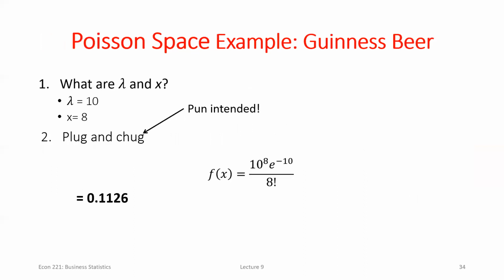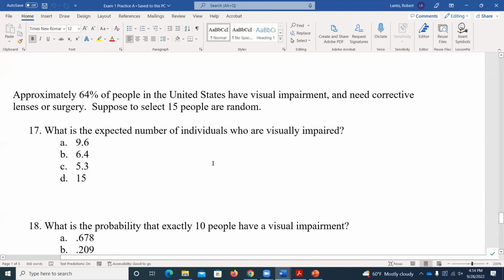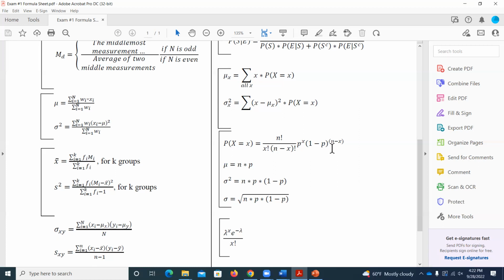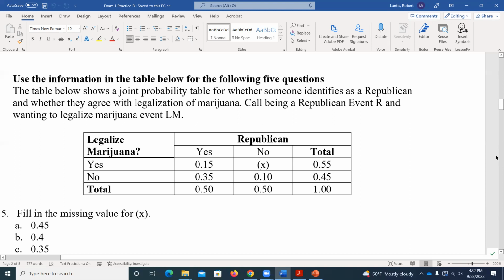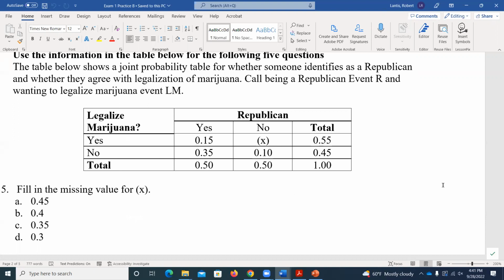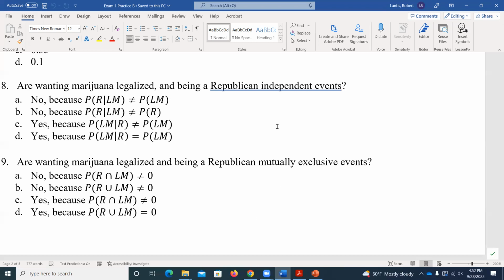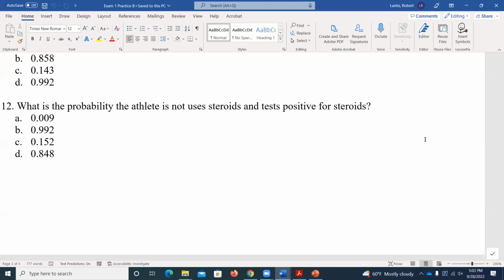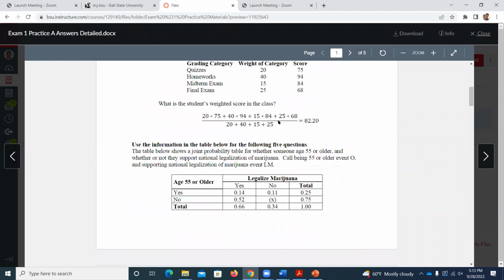ECON 221 Recorded Lecture 9/28